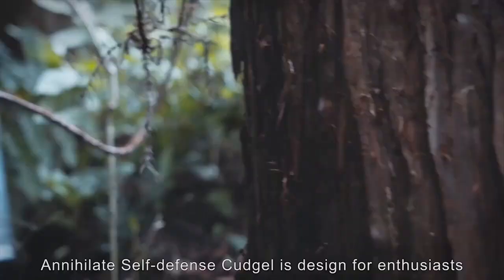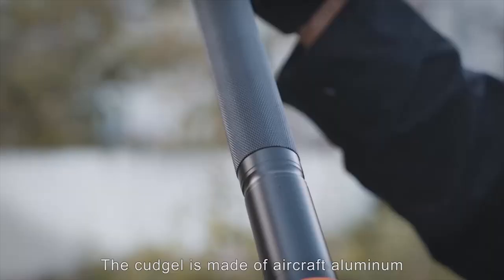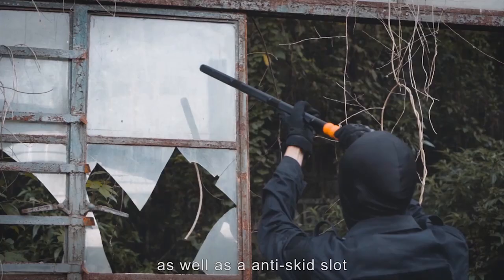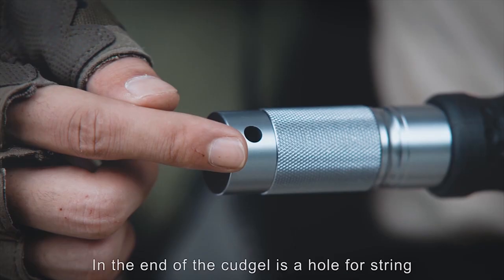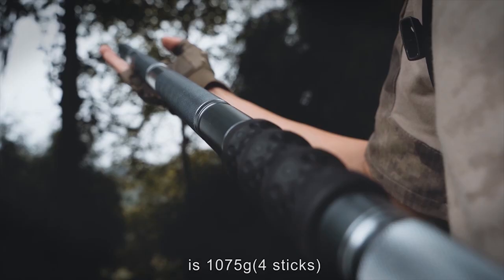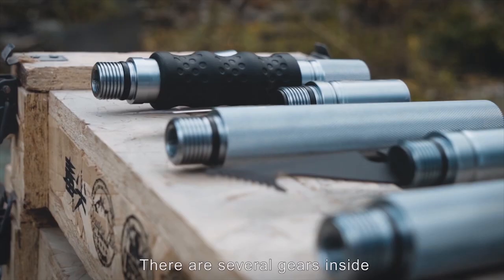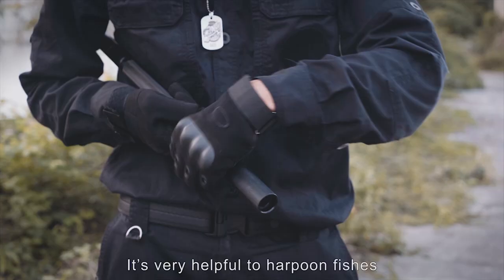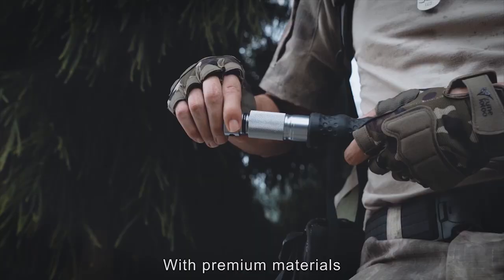[TODAY'S RECOMMEND]Self Defense Tactical Stick, Emergency Safety Protection Rod Survival Tools Kit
Zune Lotoo Tactical Stick, your cool decoration and safety defender.